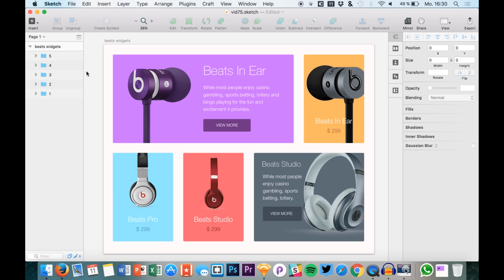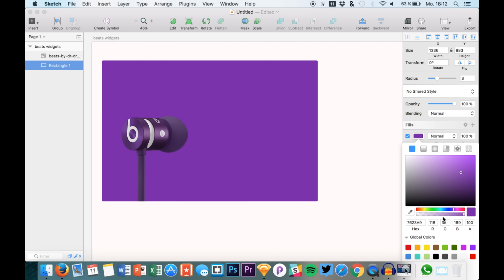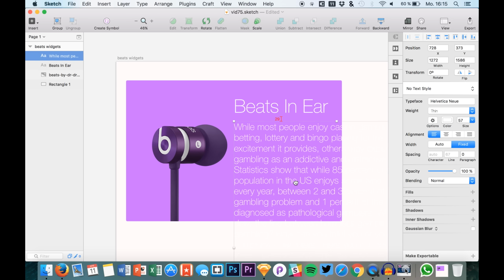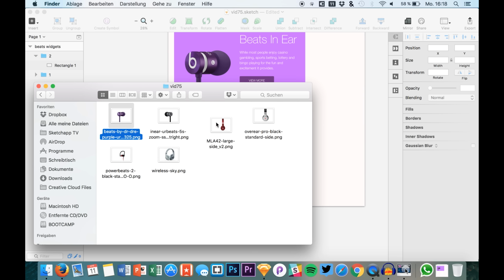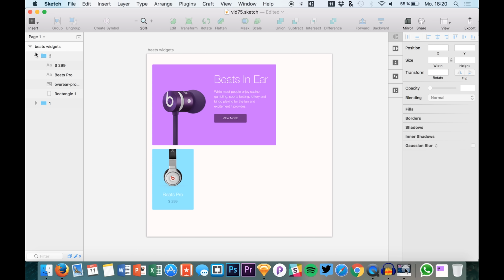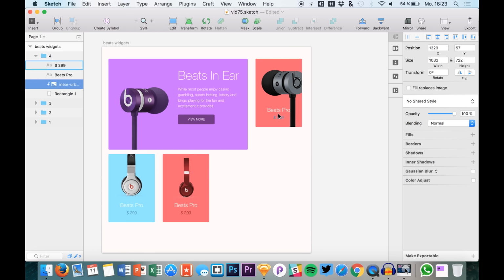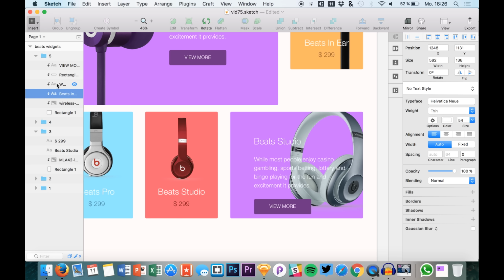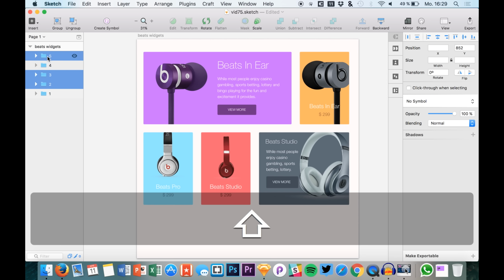Sketch 3 Tutorial • eCommerce UI Widgets • Sketchapp Tutorial & Design Workflow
Colorful widgets - I can't say how much I love to see them in real apps/websites. This tutorial and design workflow shall give you some ideas and inspiration for creating them on your own!